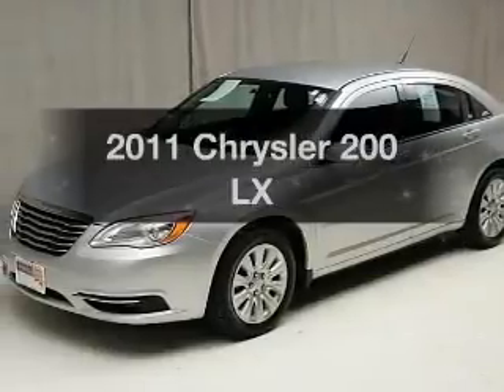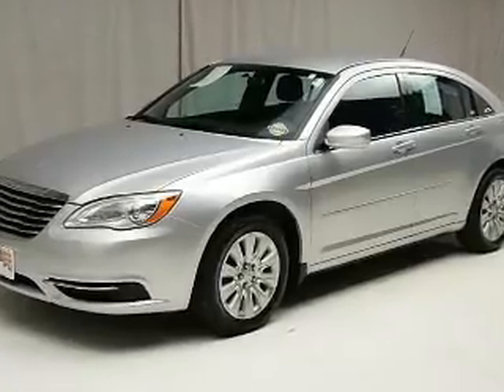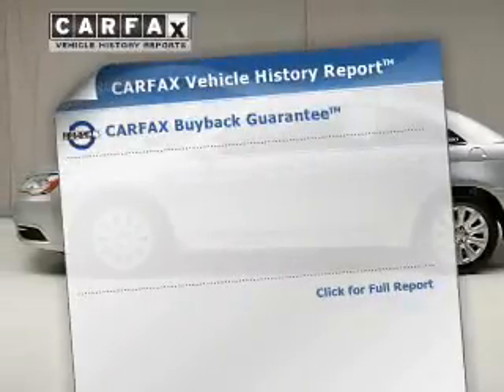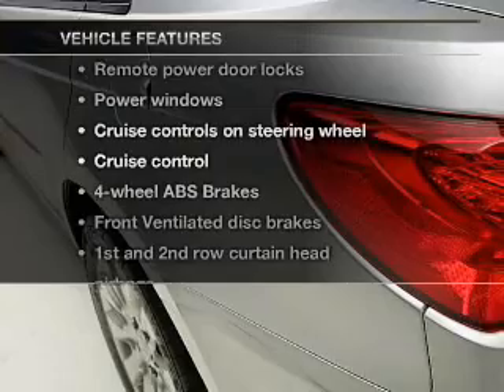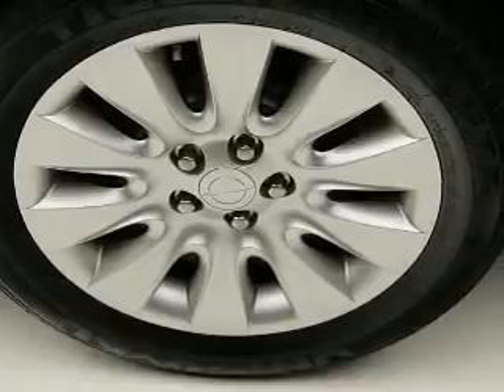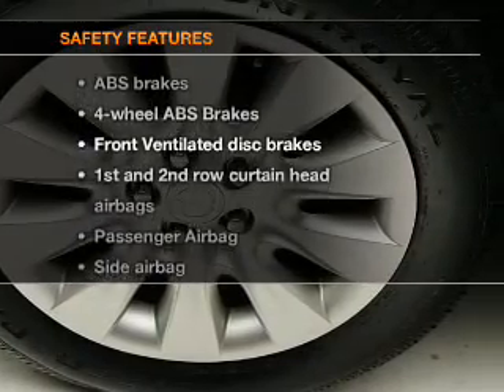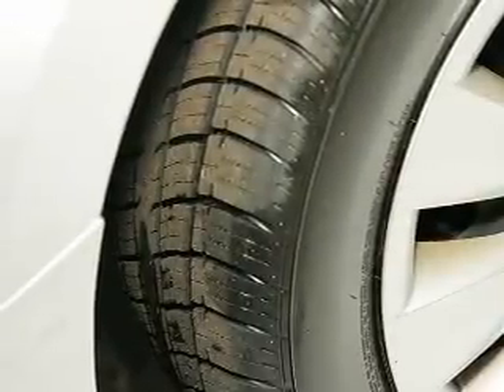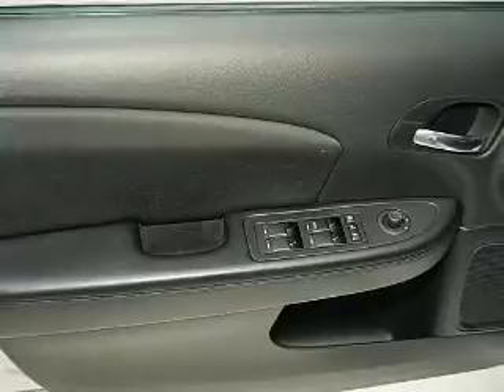2011 Chrysler 200 - Bedford OH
Year: 2011
Make: Chrysler
Model: 200
Trim: LX
Engine: 2.4 liter inline 4 cylinder 16 valve
Transmission: Automatic
Color: Bright Silver Clearcoat Metallic
Mileage: 45510
Address:
123 Broadway Avenue